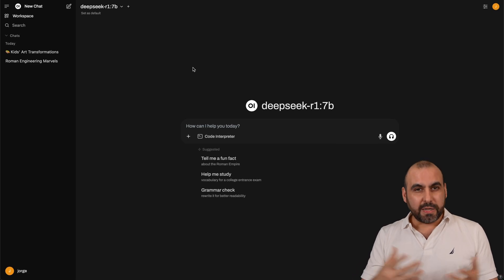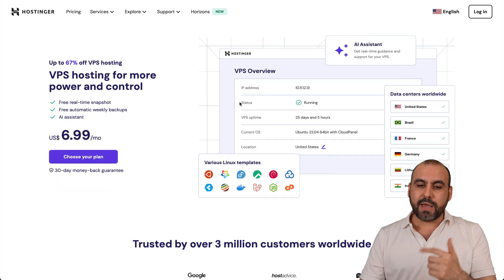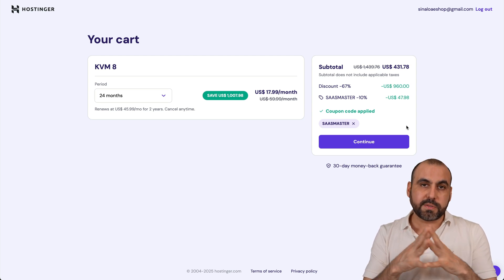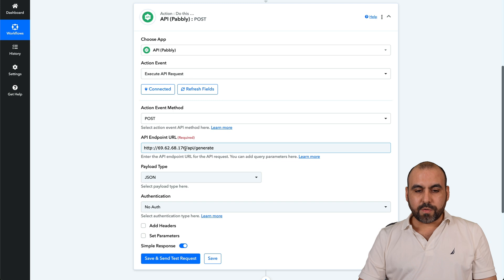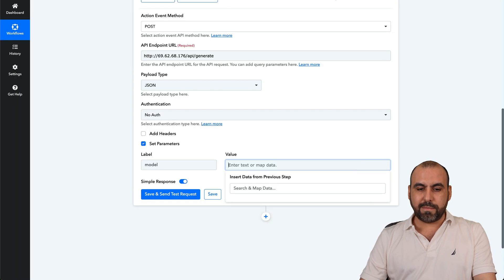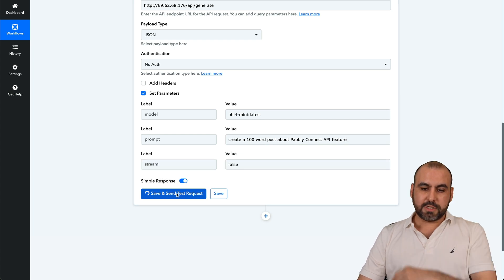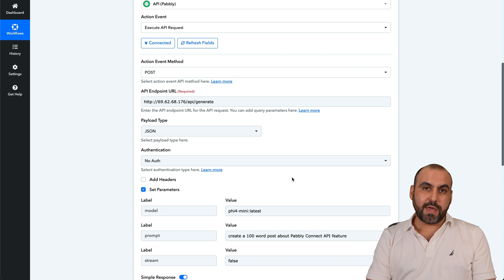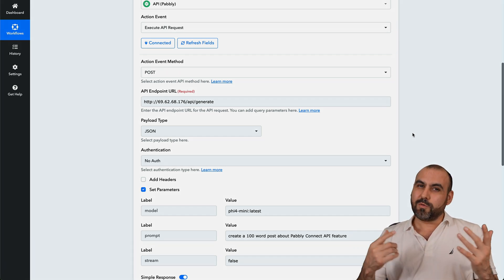Set Up Ollama AI with API using Pabbly Connect 🚀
Learn how to set up Ollama AI on a VPS with Pabbly Connect 🚀 and unlock unlimited AI usage with ease! In this video, you'll discover step-by-step instructions to configure the API for seamless automation using Ollama installed on a Hostinger VPS. Whether you're handling advanced AI models or optimizing your automation workflow, we've got you covered.

Explore the benefits of hosting your own AI, like no rate limits, zero token costs, and full control over your setup. Plus, take advantage of Hostinger's powerful VPS plans – we even share an exclusive offer to help you save big on a two-year plan! From selecting the right VPS plan (like KVM8 for resource-heavy models) to customizing API prompts, this guide ensures you maximize your digital efficiency.

Whether you're boosting your digital marketing efforts, enhancing your AI capabilities, or simplifying automation with tools like Pabbly Connect, this tutorial is perfect for you. Say goodbye to monthly fees for third-party AI services and hello to unlimited possibilities with Ollama AI. Watch now and transform your automation game!

CHAPTERS:
00:00 - Intro to the Video
00:38 - Hostinger Overview and Features
01:34 - API Setup Guide and Tips
04:28 - Outro and Final Thoughts